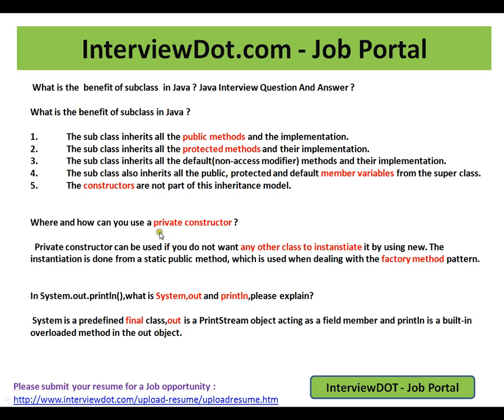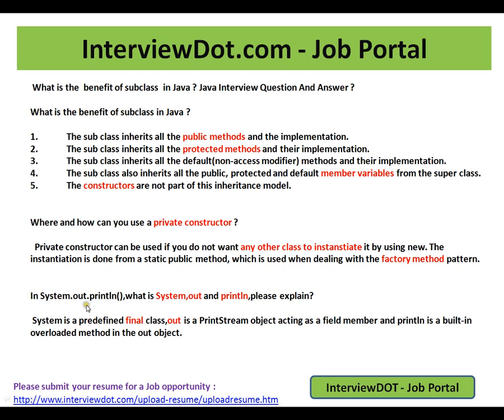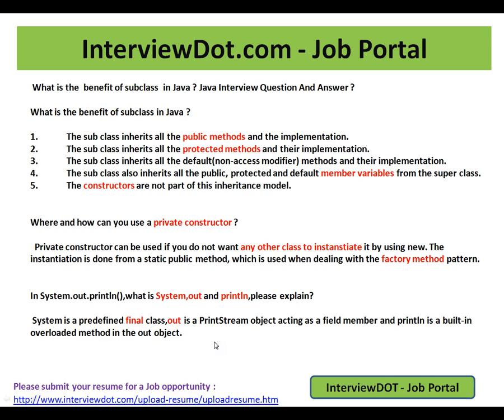Where to use Private Constructor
to get notifications. Where to use Private Constructor
 What is the  benefit of subclass  in Java ? Java Interview Question And Answer ?

What is the benefit of subclass in Java ?

        The sub class inherits all the public methods and the implementation.
        The sub class inherits all the protected methods and their implementation.
        The sub class inherits all the default(non-access modifier) methods and their implementation.
        The sub class also inherits all the public, protected and default member variables from the super class.
        The constructors are not part of this inheritance model.

Where and how can you use a private constructor ?

  Private constructor can be used if you do not want any other class to instanstiate it by using new. The
instantiation is done from a static public method, which is used when dealing with the factory method pattern.

In System.out.println(),what is System,out and println,please explain?

 System is a predefined final class,out is a PrintStream object acting as a field member and println is a built-in
overloaded method in the out object.